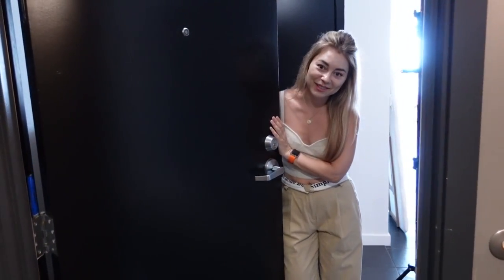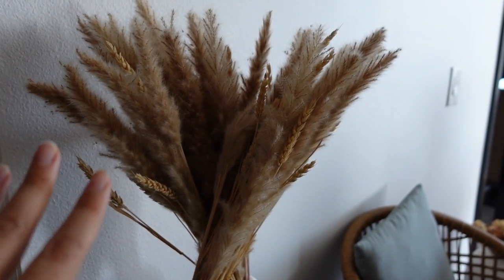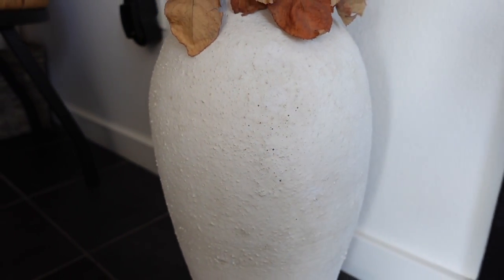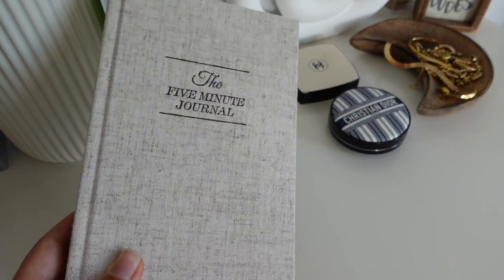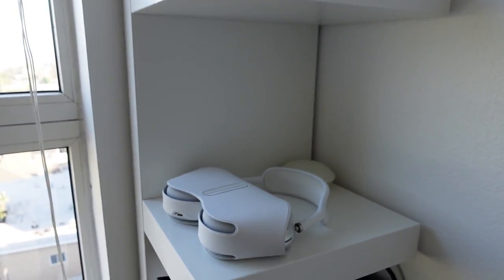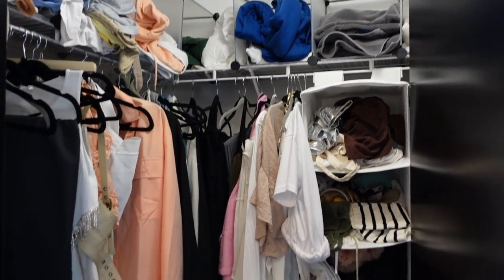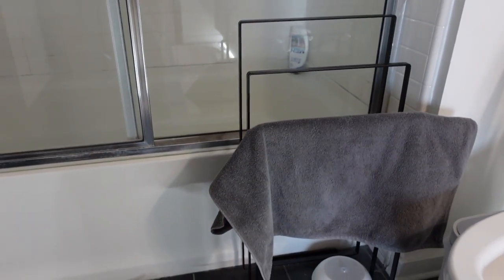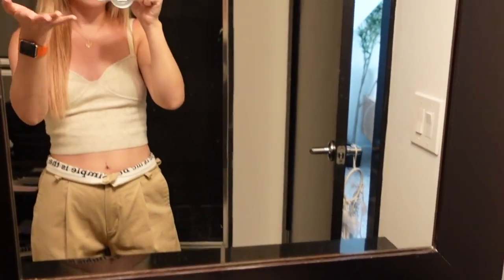LOS ANGELES DREAM APARTMENT TOUR | 2 bedroom 2 bath (warm and cozy aesthetic)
My furniture & decor links:

LIVINGROOM:
West Elm Couch
West Elm Buffet
Coffee table UO
Dining table
5 Min Journal
Rattan Chair
Full Lenght Mirror
Floor Vase
Vase CB2
Chanel book
Pets finds

BEDROOM:
Shelf unit
Lamp UO
Nightstand UO
Tiffany Wall Art
Comforter Set
Pampas Grass
Clothes organizer
Closet Organizer
TV Smart 50"
Floating Shelves
Wall Decor

OFFICE:
Office desk
Olive tree
TV stand
Elinchrom Lighting Kit

Outdoor chairs set

KITCHEN:
Water Filter
Rice cooker
Tray for Pods
Mini Grill
Soap Dispenser
Wall Art

ENTRYWAY:
Shoe cabinet
Mirror wavy 16”
Wall art
Full Lenght Mirror
Pampas Grass
Vase Ceramic
Candle Wick Trimmer
Shoe Storage
Shoe organizer
Photography Stand

BATHROOM:
Towel rack
Electronic Bidet Toilet Seat
Toothbrush holder west elm
Vanity Set
Ceramic Vase
Shower kit
Trash Can
Bathroom Shelves set
Laundry Bin
Floating Shelves

Equipment I use for this video:
Canon G7X Mark II
Canon 5D Mark IV
Ring light
Selfie stick for camera